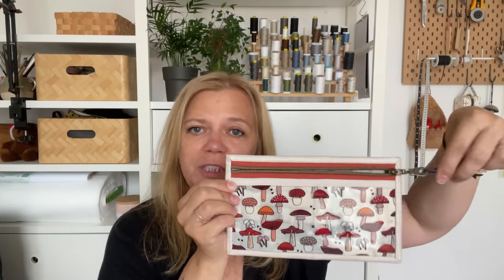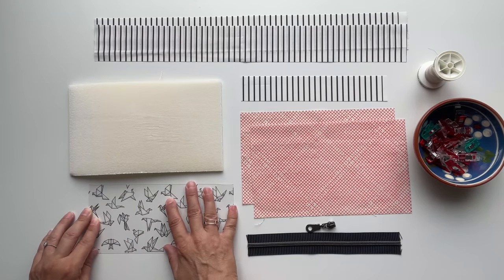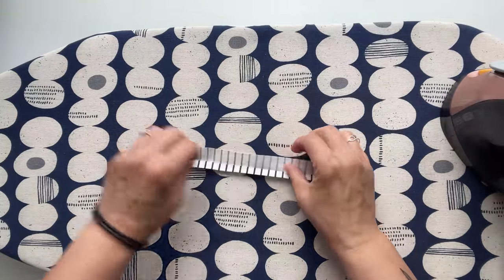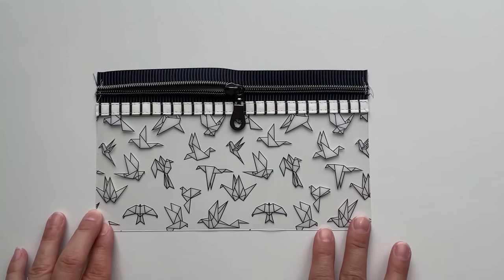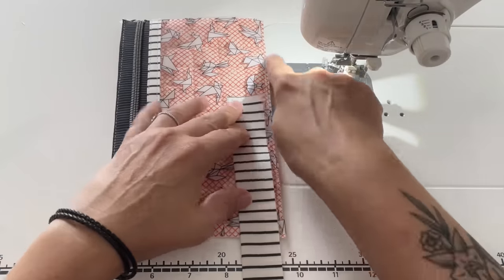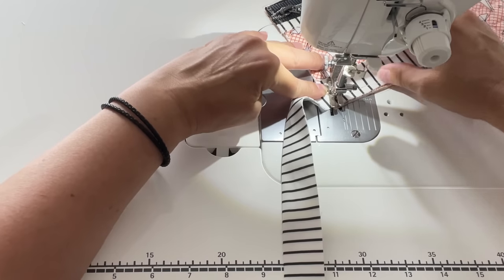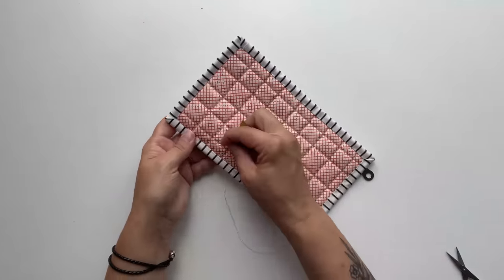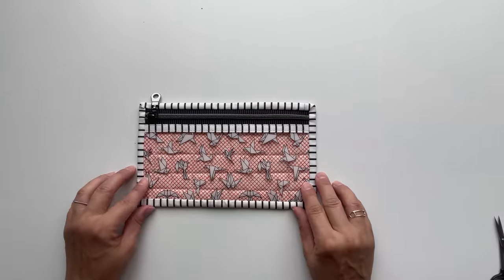Learn to sew with vinyl and create this practical VINYL ZIPPER POUCH.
Pattern comes in FIVE sizes and includes printable templates and step by step color photos and written instructions.

I'm using my Juki TL2200 QVP Mini sewing machine.

-  #5 Nylon Zipper by the Foot  and  0.5mm PTU Vinyl
I get both my zippers and vinyl from Sullivans Trim (use code Sotak15 to get 15% off your purchase) OR from Zipper Valley (use code SotakHandmade to get 10 % off your purchase).

-  Thread: Guttermann polyester thread

-  90/14 Needle